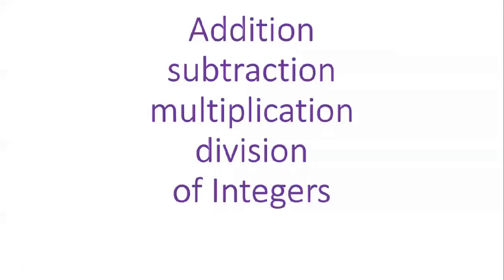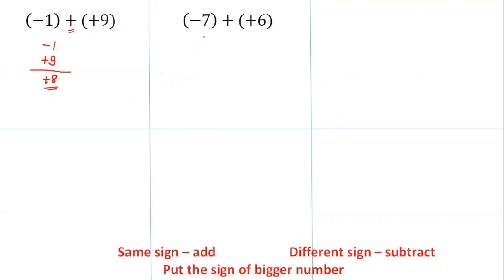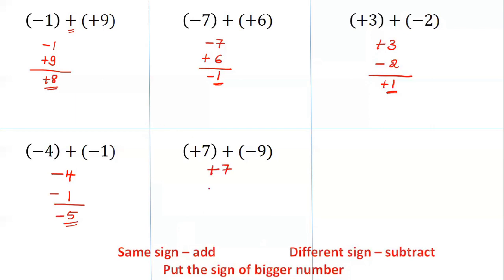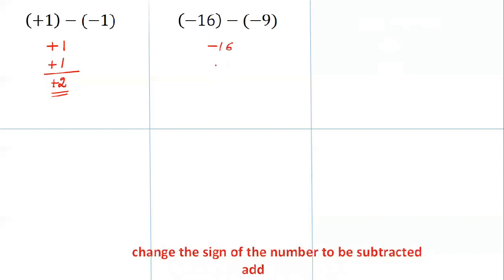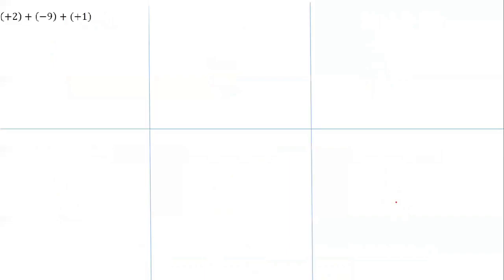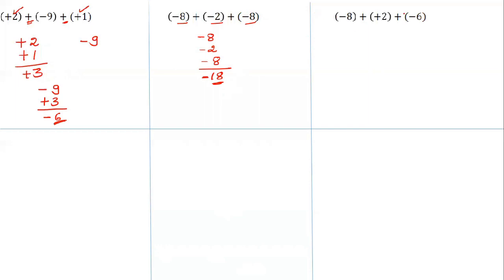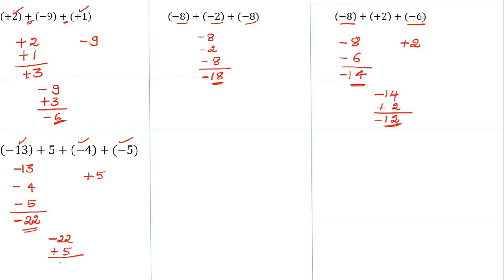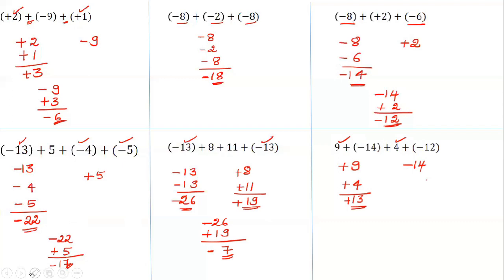MDRS MACHINA/CLASS 7/ INTEGERS 7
Discussed about simple way of doing addition subtraction multiplication and division of integers.